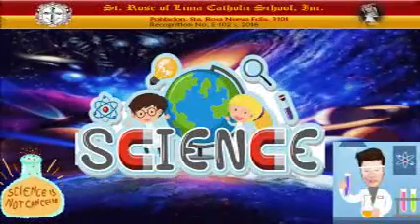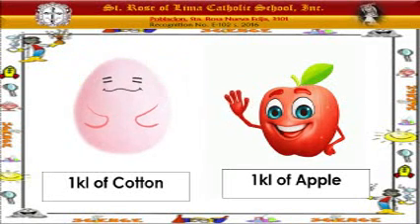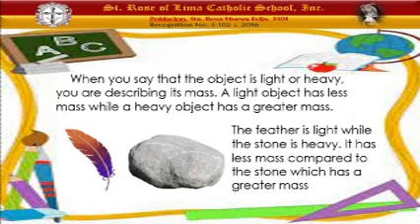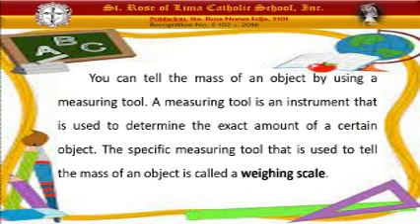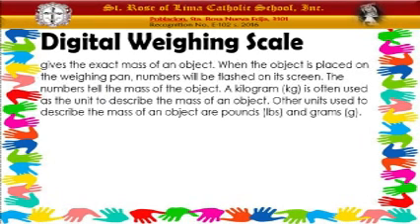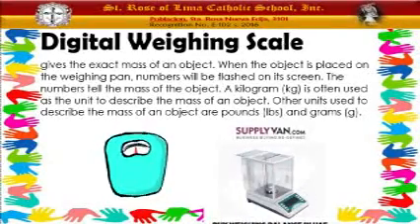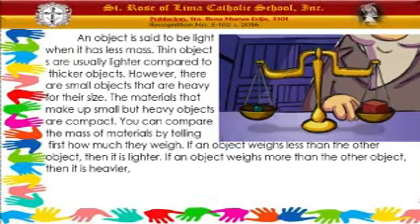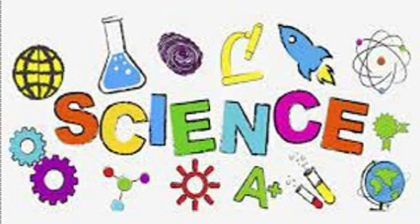Science 2 Quarter 1 week 3 Mass